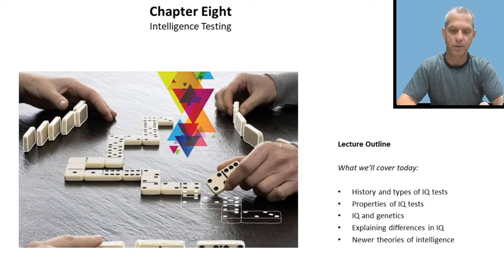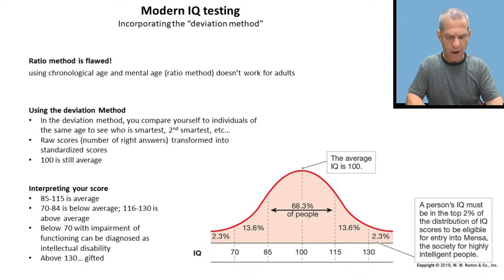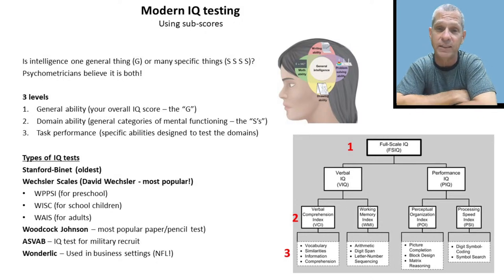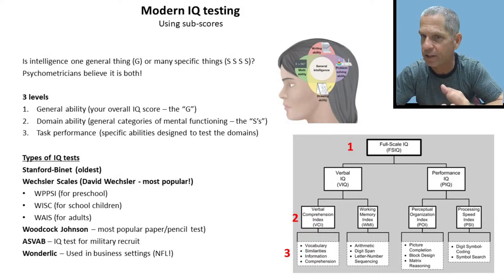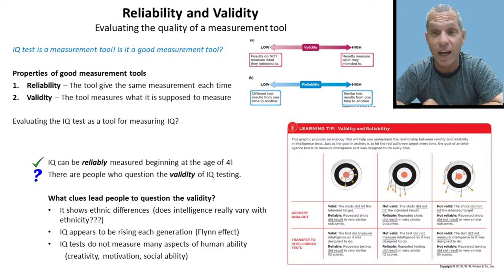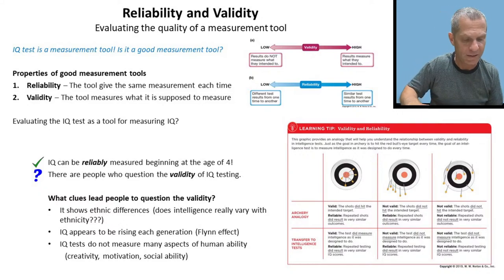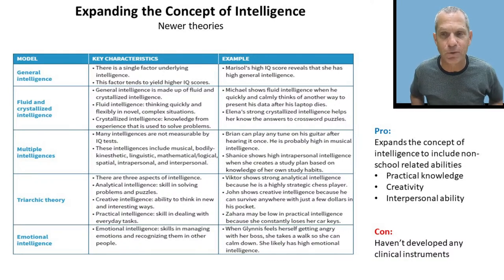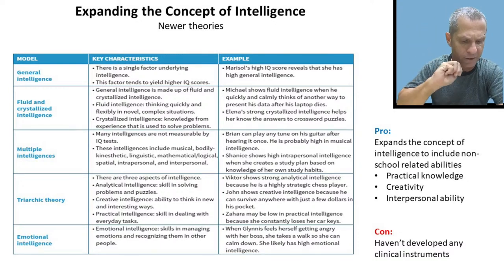Thursday, October 8th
Psychology 150: Chapter Eight